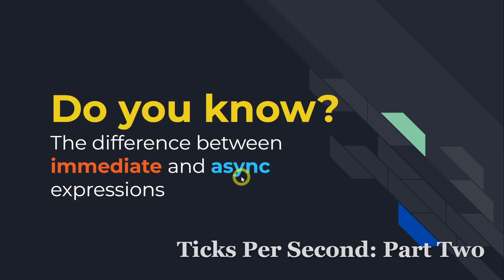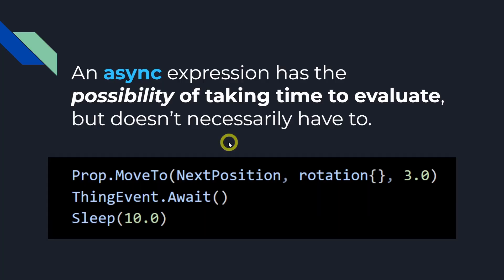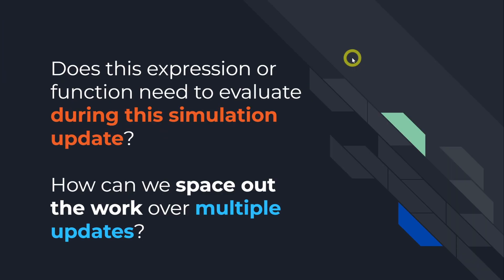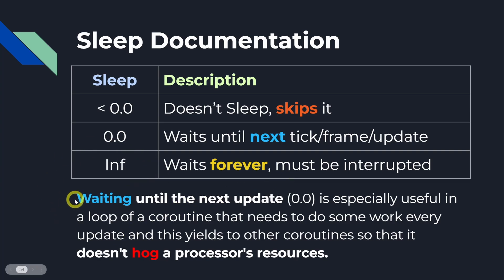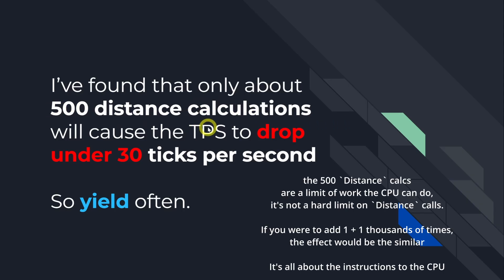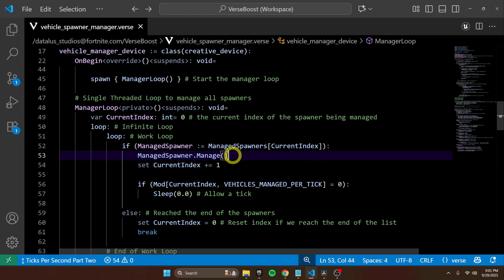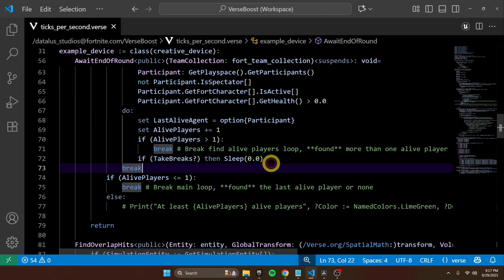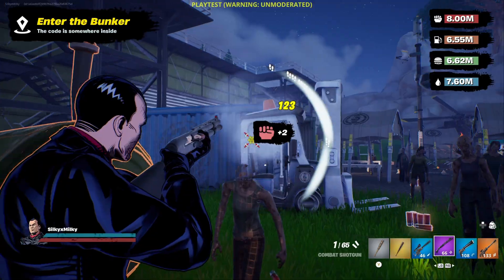Ticks Per Second Pt. 2 | UEFN Verse Boost Ep. 12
In today's part two of the 'Ticks Per Second' series, I go over immediate versus async expressions/ functions. Then I show how using `Sleep(0.0)` will save your projects ticks per second

MAYBE NO VERSE BOOST FILES FOR EPISODE 12??? idk.

🧪 Chapters:
0:00 Intro
0:27 Slides (Start)
0:39 immediate vs async
1:54 Sleep (0.0)
3:12 Examples
3:33 Test
3:55 Results
4:11 30 Ticks Per Second
4:42 Conclusion